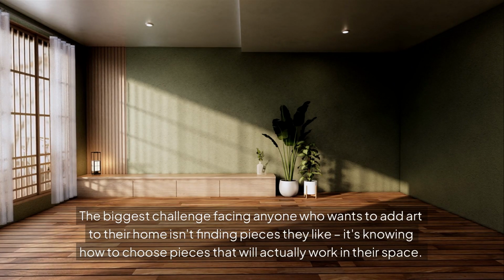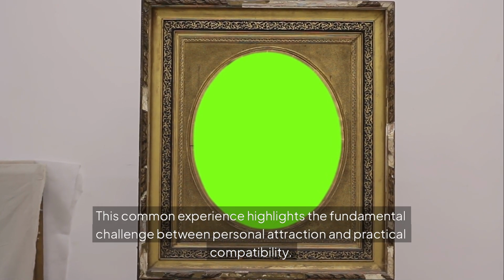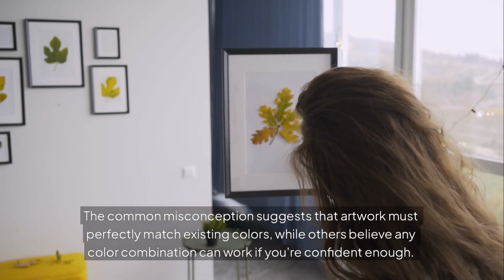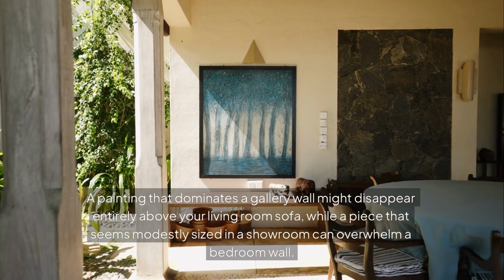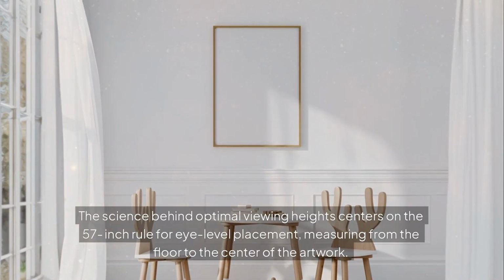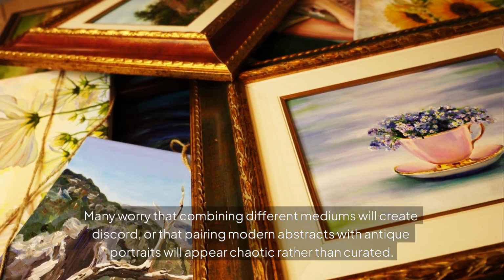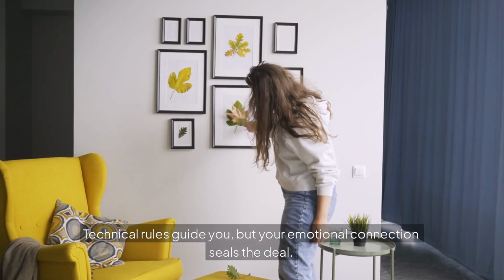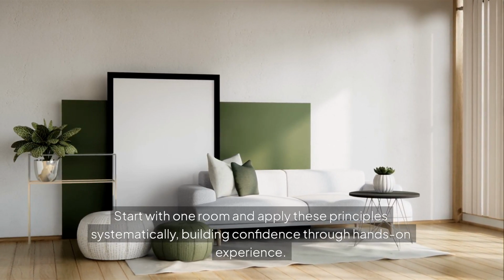Picking Art for Your Home? Use These 6 Simple Tricks!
Transform your home decor with artwork using these 6 simple art selection tips. Learn how to choose art for home wall decor, select art by color, and master wall art placement for your living room, bedroom, or any space. This guide covers everything you need to confidently pick artwork that fits your home style and personal taste.

Discover how to make art selection easy and turn bare walls into spaces you love.

●▬▬▬▬▬▬▬▬▬ Recommended Videos ▬▬▬▬▬▬▬▬▬●